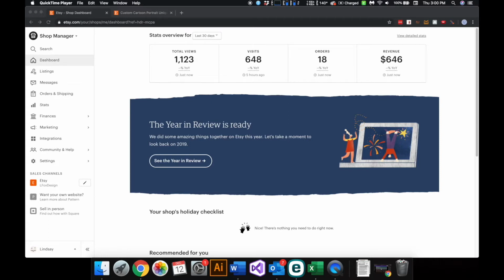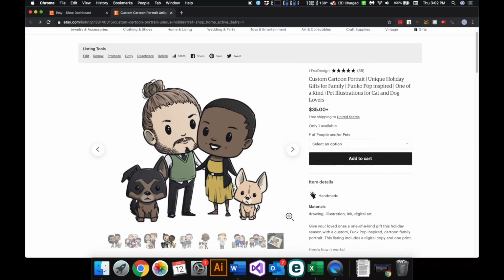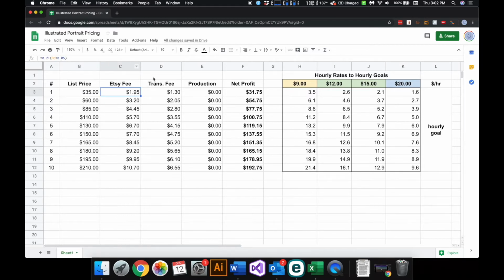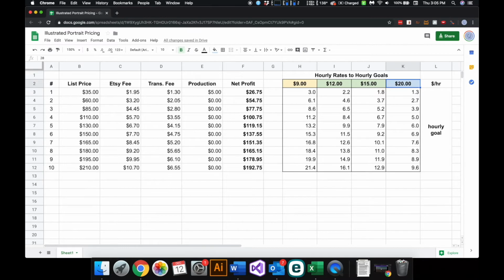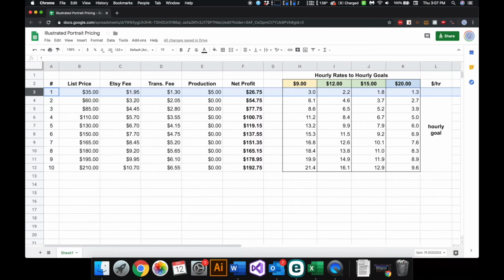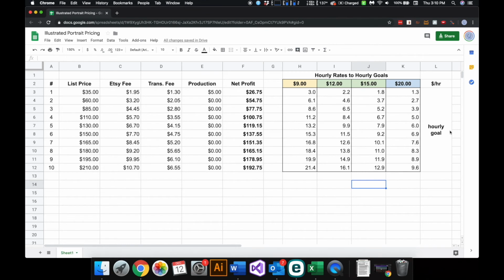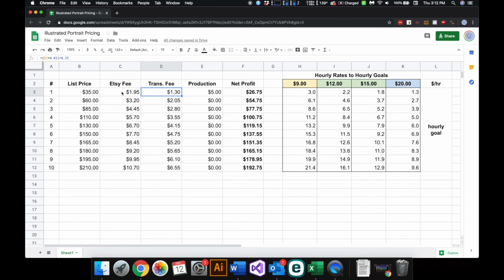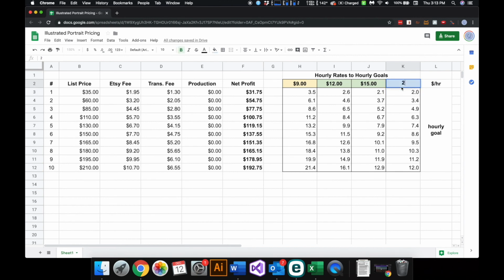Freelance Commission Pricing Tips || Overview for beginners on what to charge for custom art online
In this video, I go over some of the basics on how I determine appropriate pricing for the custom commissioned illustrations that I sell on Etsy. Only you and a professional business advisor can decide what is right for your business, but I hope maybe some of this information will be helpful to artists and illustrators getting started in the world of commissioned artwork.

Google Sheet for calculating commission prices (you will need to make a copy of it to your own google drive to edit the figures)